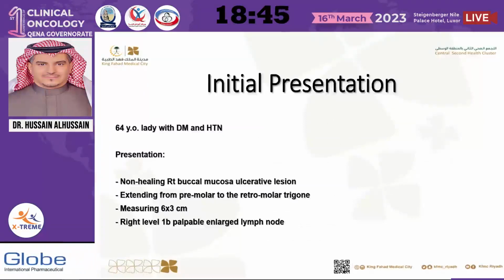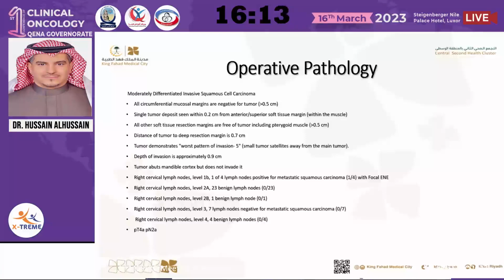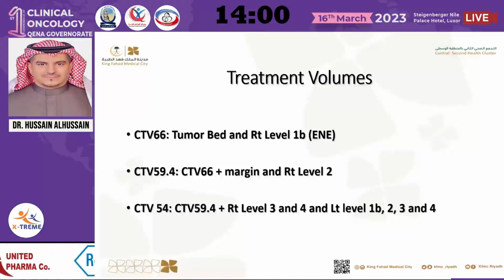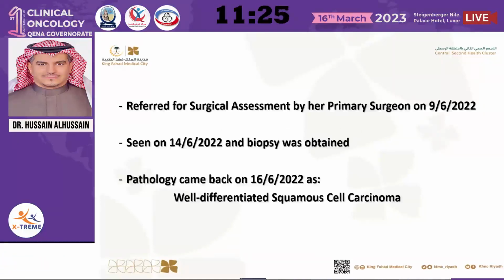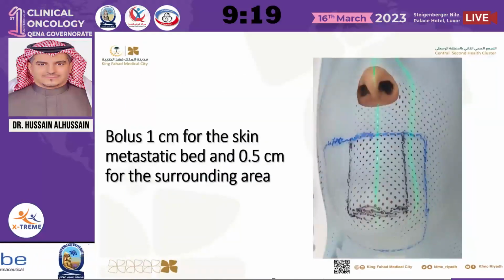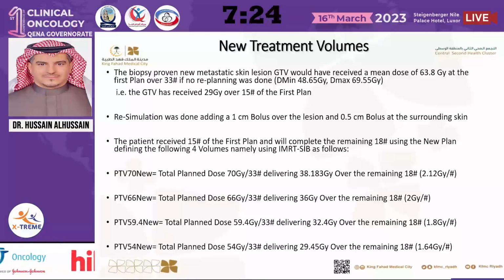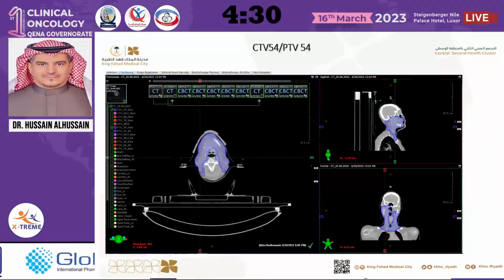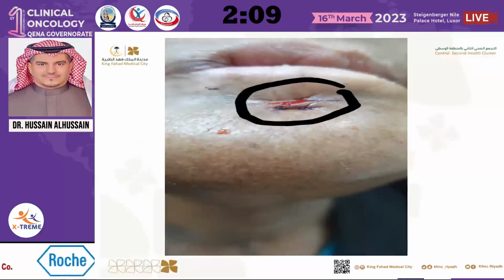Dr. Hussain AlHussain - What if New lesion Appears During Head and Neck Radiotherapy?